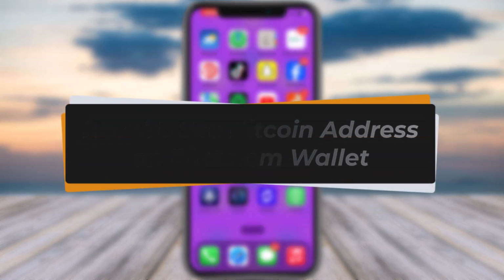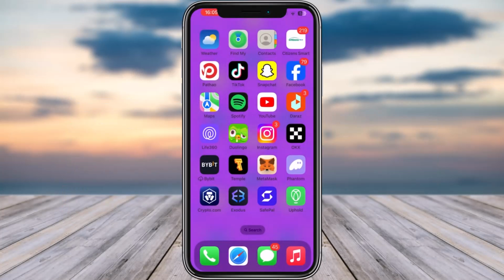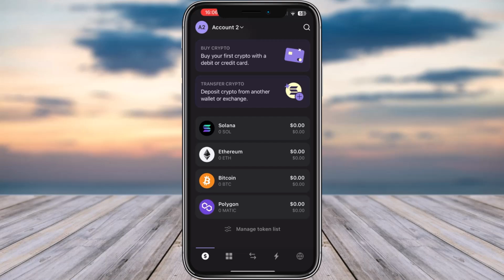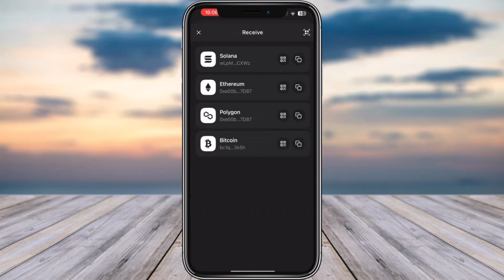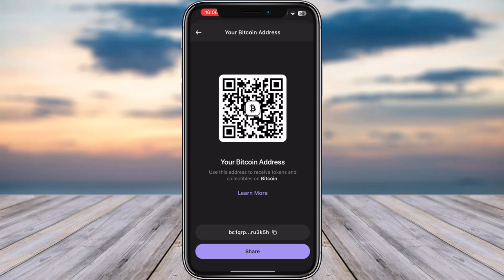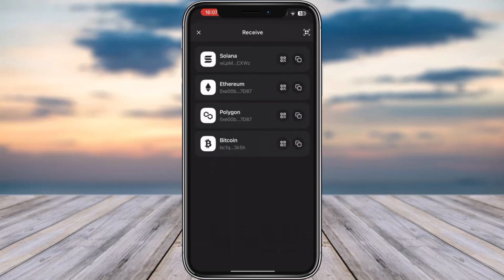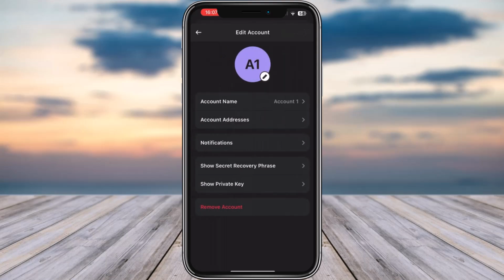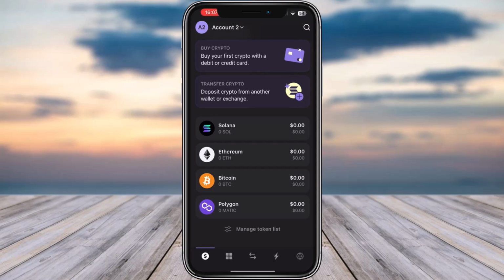How To See Bitcoin Address on Phantom Wallet !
Hello everybody, welcome back! Today, we’ve got another video for you. In this video, I’ll show you how you can find your Bitcoin address on the Phantom Wallet.

Steps to Find Your Bitcoin Address on Phantom Wallet:
Step 1: Open Phantom Wallet

Open up your Phantom Wallet app on your phone.
Step 2: Locate Bitcoin

Scroll down through your listed tokens, and you will find Bitcoin.
Tap on Bitcoin, and under the Receive section, your Bitcoin address will be displayed. You can either copy it or share it directly.
Step 3: Finding Bitcoin Address for Multiple Accounts

If you have multiple accounts, tap on the profile icon in the top left corner.
Next, tap on the pencil icon beside the account.
Choose Account Addresses, select Bitcoin, and again, you’ll see your address. You can copy or share it from here.
Additional Info:

You can use the same method to find addresses for other networks like Solana, Ethereum, and Polygon. Simply select the respective token from your list or add it if needed.
That’s it! It’s a very easy process to find and share your Bitcoin address on Phantom Wallet. I hope this video was helpful to you all.